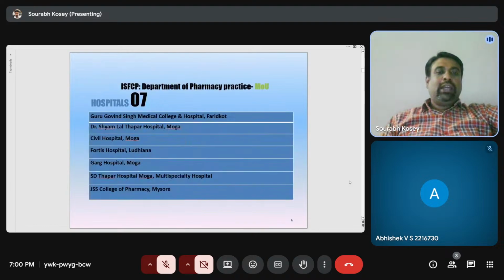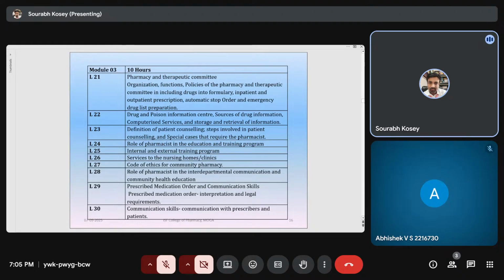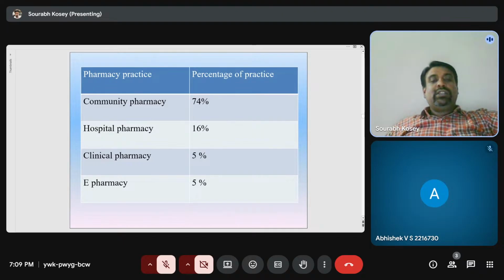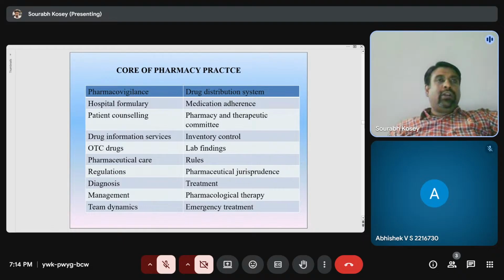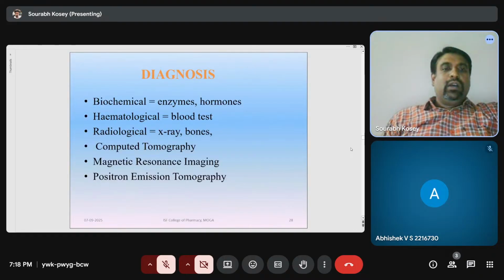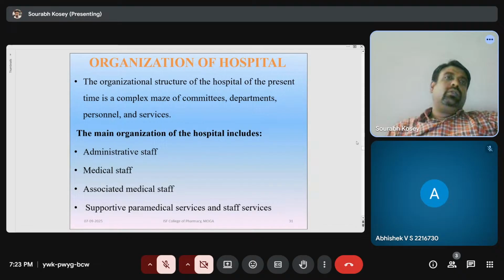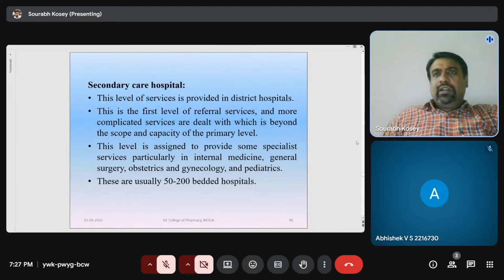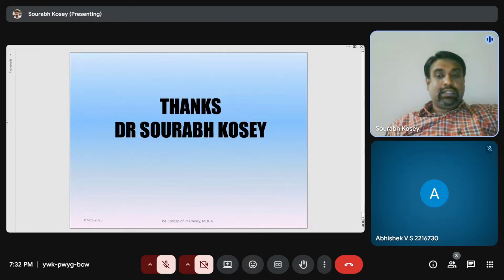Lecture 01 | Masterclass on Pharmacy Practice by Dr. Sourabh Kosey | ISF College of Pharmacy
We’re delighted to announce a Masterclass on Pharmacy Practice organized by the Department of Pharmacy  Practice, ISF College of Pharmacy, Moga! 💊✨

This online masterclass, led by Dr. Sourabh Kosey (Professor & Head, PharmD Program, ISFCP), is designed to enhance your understanding of pharmacy practice and its evolving role in patient care, clinical decision-making, and healthcare delivery.

📌 Event Details

Topic: Masterclass on Pharmacy Practice

Speaker: Dr. Sourabh Kosey, Professor & Head, PharmD Program, ISFCP

Mode: Online